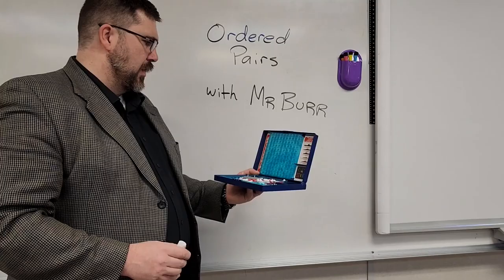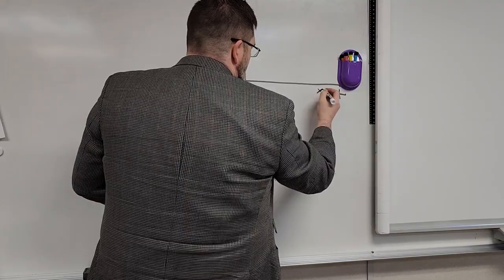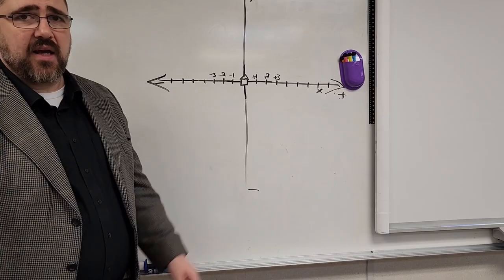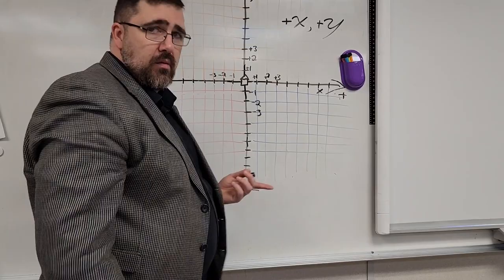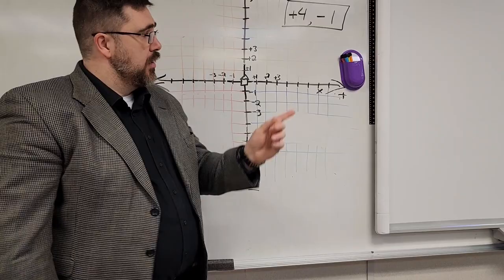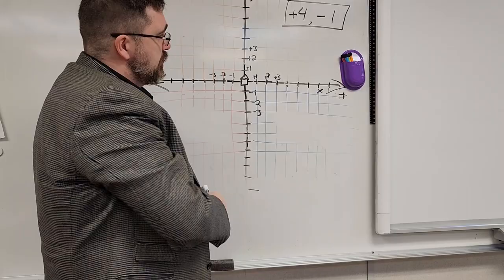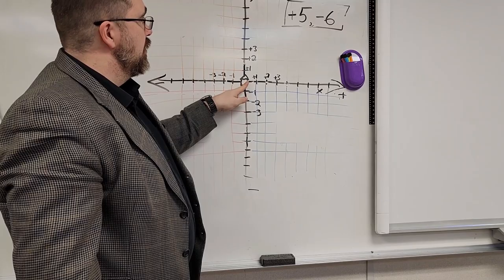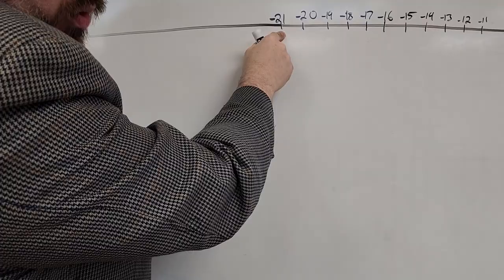Plotting x/y coordinates with CONFIDENCE for the REST OF YOUR LIFE!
Do your students get their X and Y coordinates backwards?  (Do you?)  Ever since I swallowed an etch-a-sketch knob as a child, I've had an uncertain relationship with such matters.  Even so, I've learned that young minds tend to retain stories where they might forget algorithms.

So, whether this is new content or you need a review before a summative evaluation, my son an I have teamed up to make sure that your students will never confuse X and Y again, plotting with total confidence like a mathematical wizard / grave digger.

Most sincere thanks to the following users at pexels.com:
Nicole Avagliano,
Skyler Sion,
Erik Mclean,
_Harvey,
Harrison Haines,
Leonie Fahjen,
Maria Orlova,
Markus Spiske,
Nataliya Vaikevich,
Scott Webb,
Suzy Hazelwood, and
Alex Azabache.

Key points in this video:
0:00 "Viewer Discretion"
0:13 Battleship (and why it's so great)
1:21 Fly the friendly skies on the Cartesian Plane!
4:53 The four quadrants
7:31 Let's do some examples! (finally)
13:58 Things take a dramatic turn!
16:55 The lesson you'll never forget.